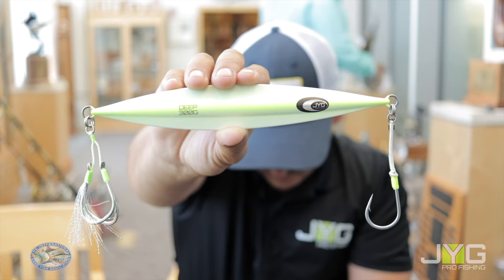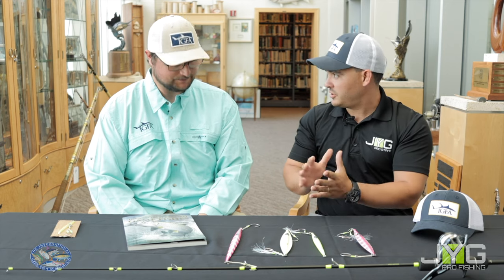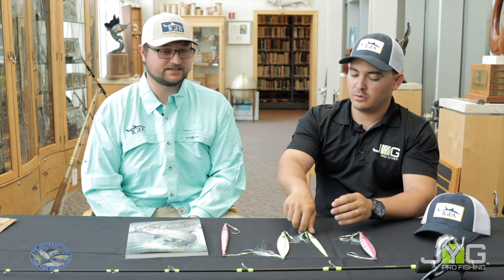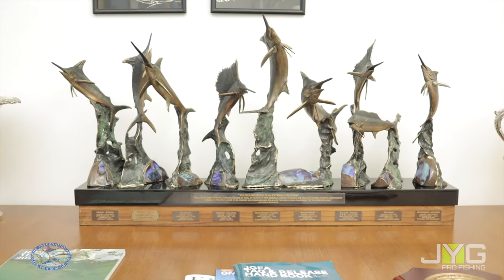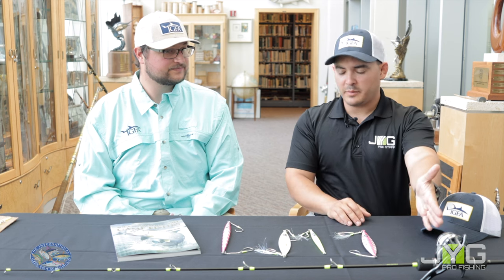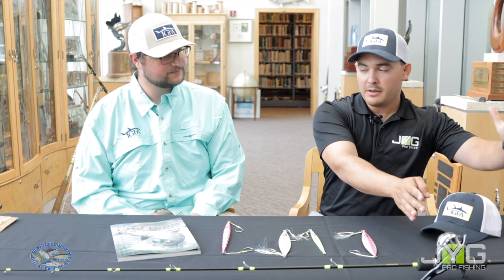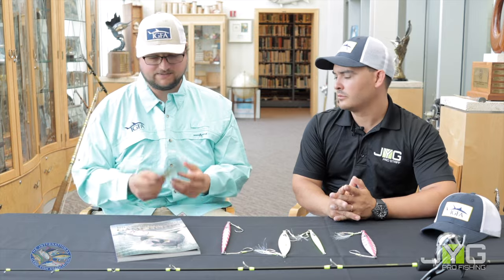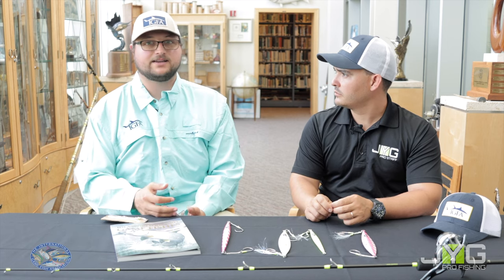HOW TO QUALIFY FOR IGFA WORLD RECORD - SLOW PITCH JIGGING - JYG PROFISHING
We had the opportunity to have an interview with Zack at the IGFA and discuss in detail all the rules and regulations and see how they apply to Slow Pitch Jigging.

This is great information if you are trying to get a World Record.